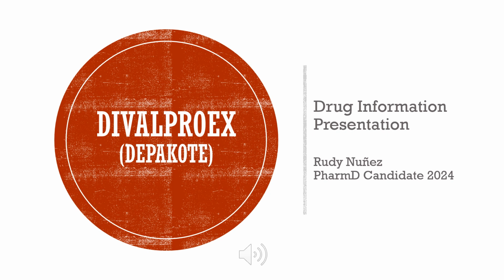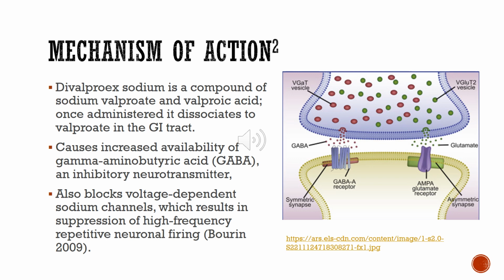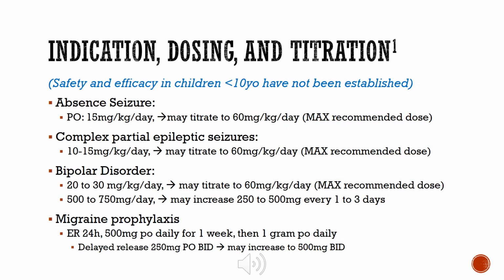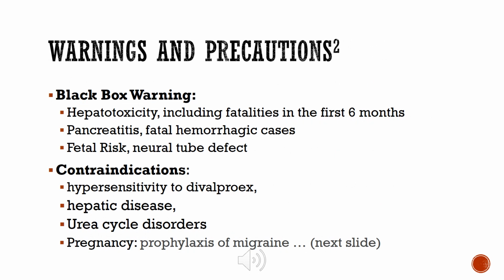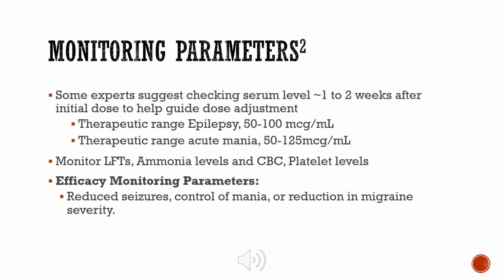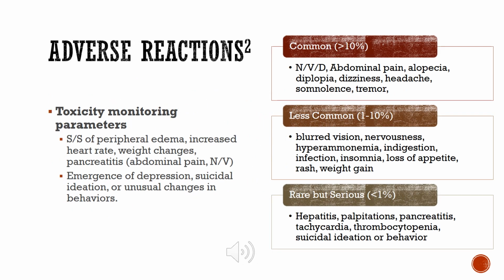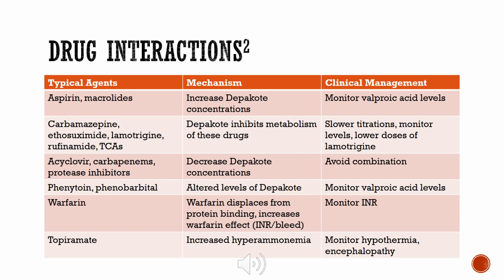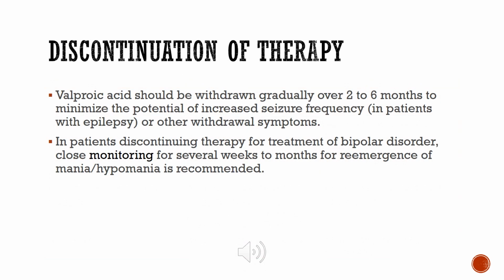Depakote Drug Informational Video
This video was made by Rudy Nunez , 2024 Pharmacist Candidate. He will review: Patient consultation points, indications, dosing and adjustments, mechanism of action, side effects, and monitoring parameters